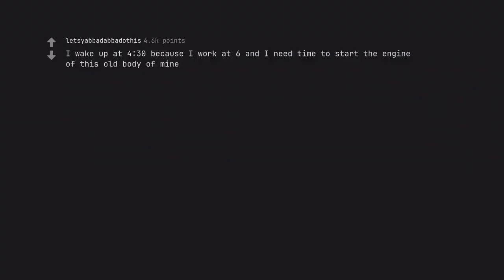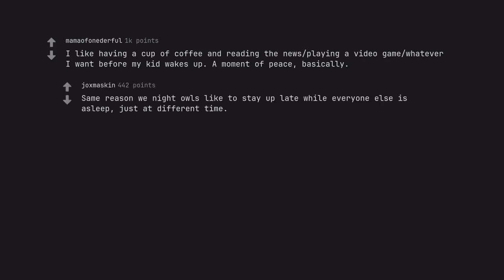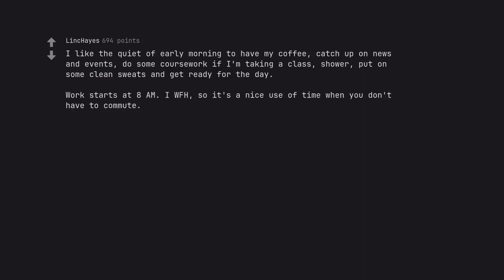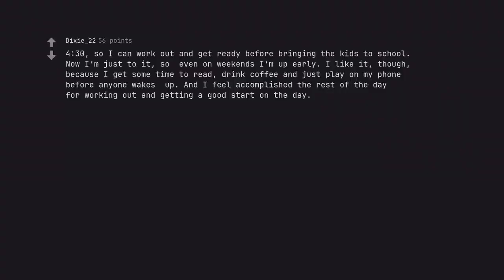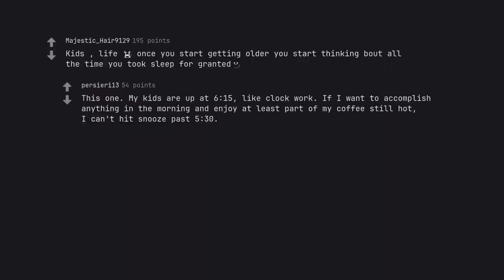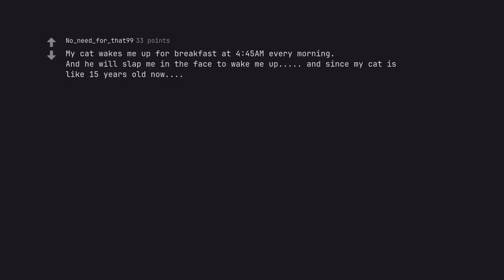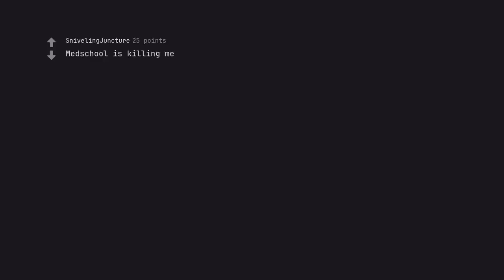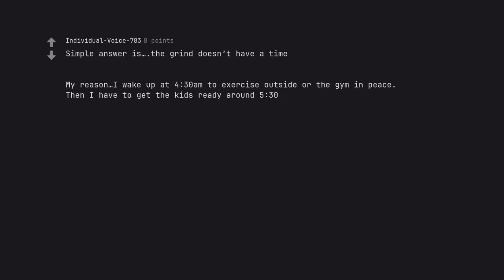5 AM Wake-Up Call: The Shocking Truth Behind Why So Many People Swear By It (r/AskReddit)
May the words flow forth, and the description shine bright, for this is your legacy, forever immortalized in digital eternity.